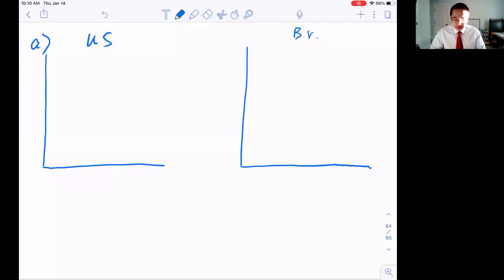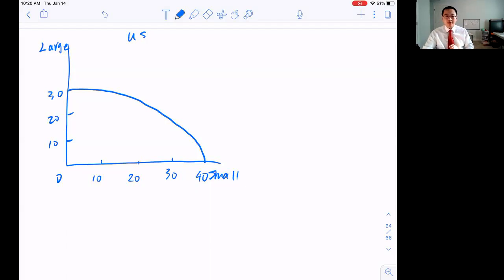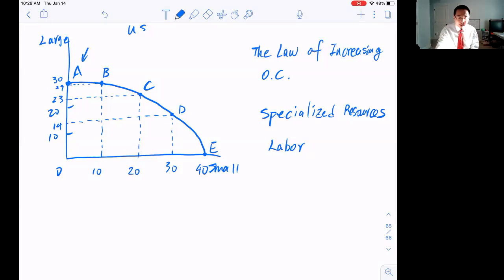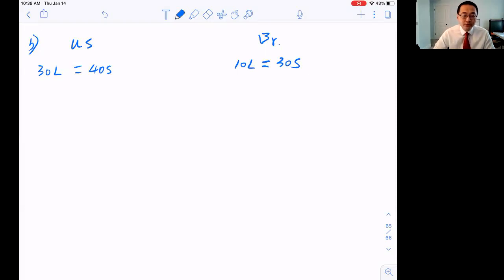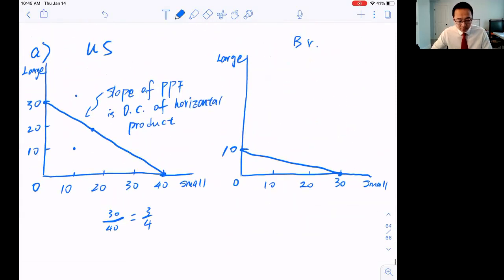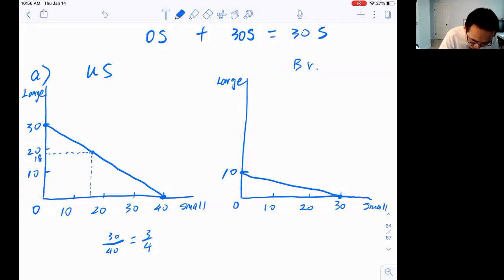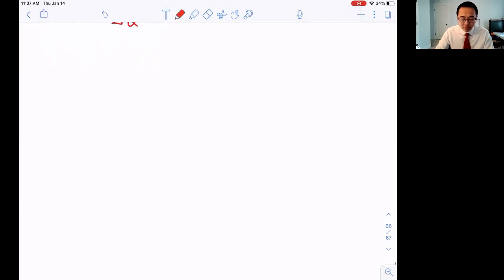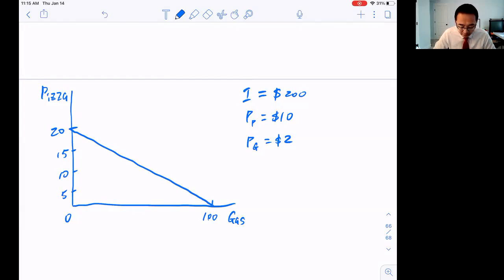Econ 358 Macro and Micro Review Zoom Class Jan. 14, 2021